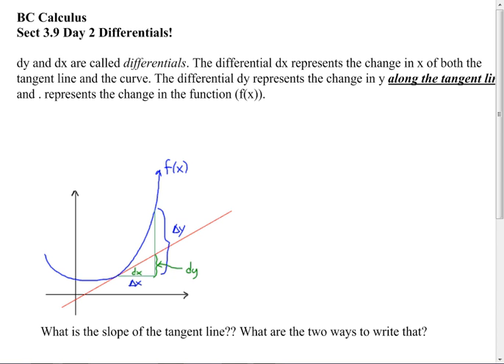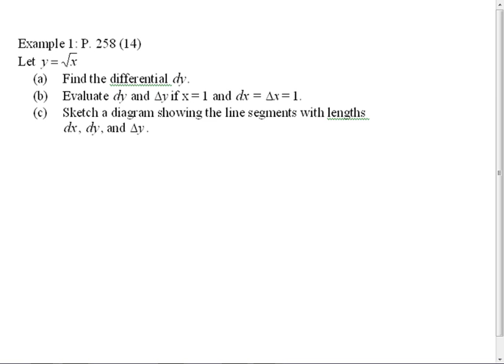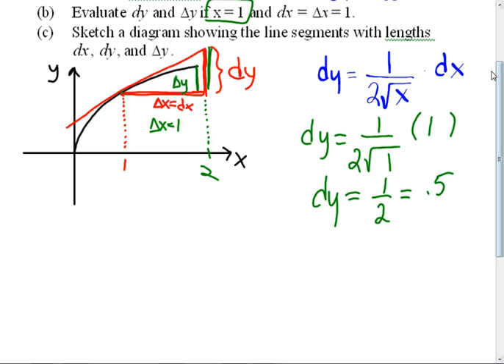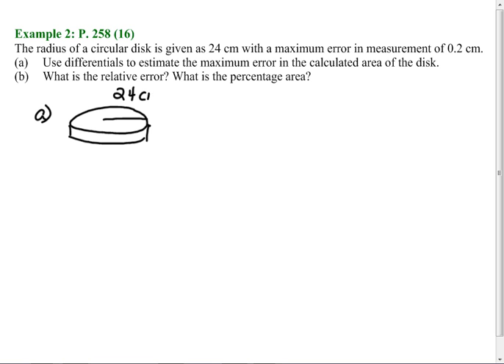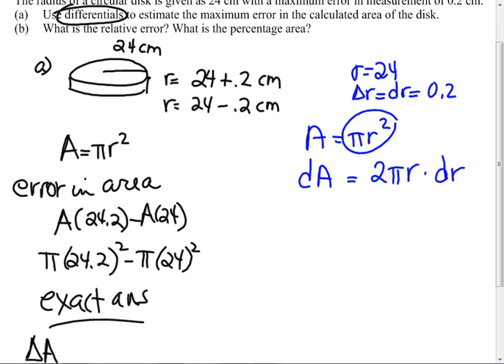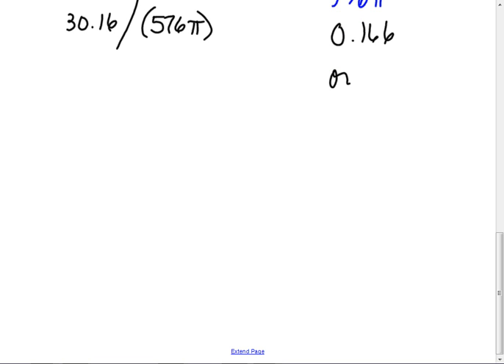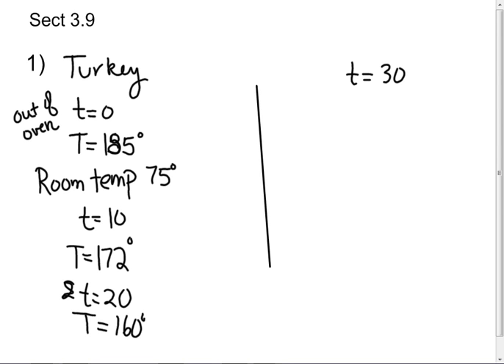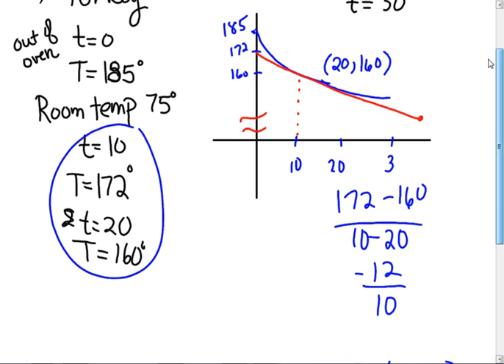Sect 3 9 Day 2